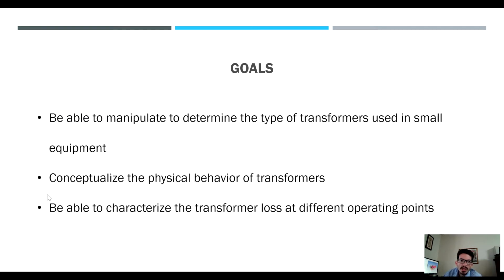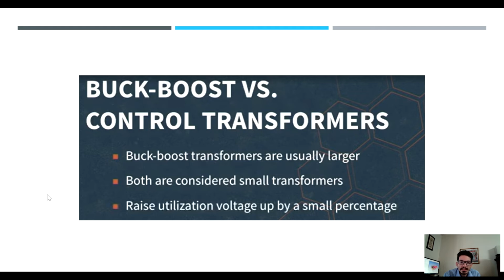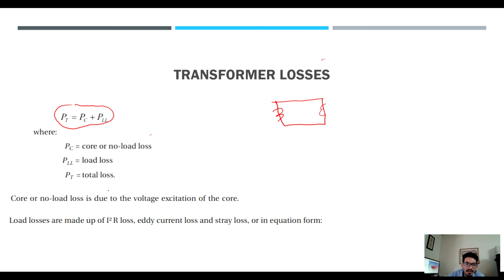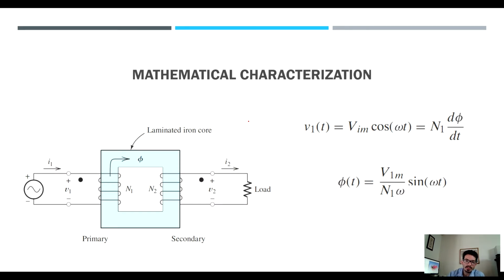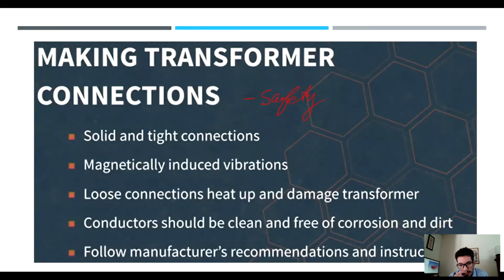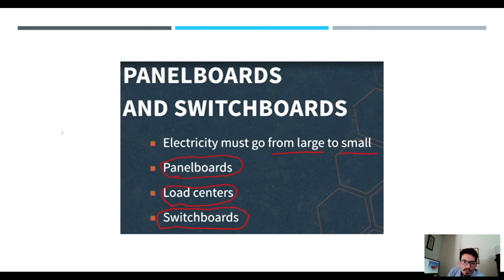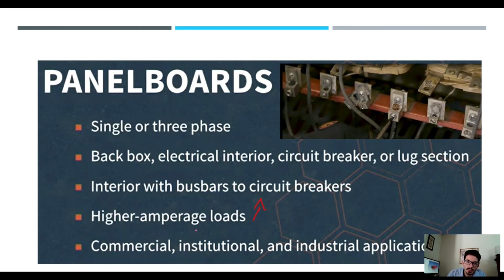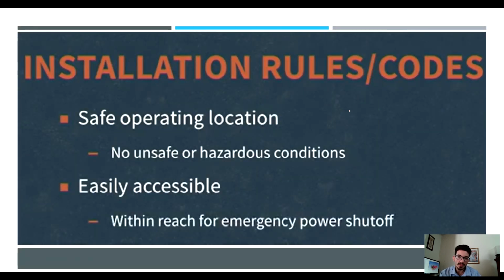Transformers and Breakers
Transformers are elements that operate under inductive (magnetic) principles in oder to increase or decrease the voltage for industrial and residencial applications. Breakers and PanelBoards are systems used for safety.